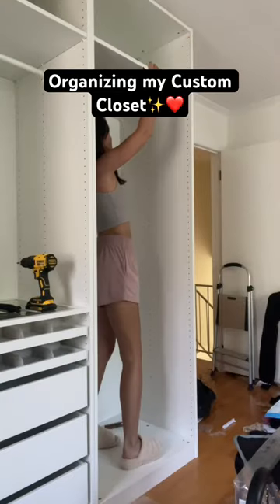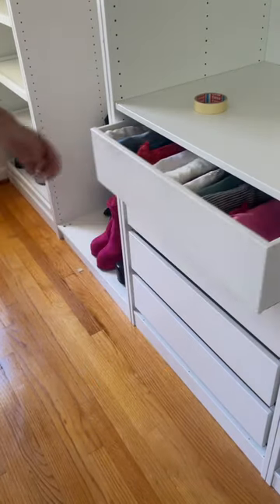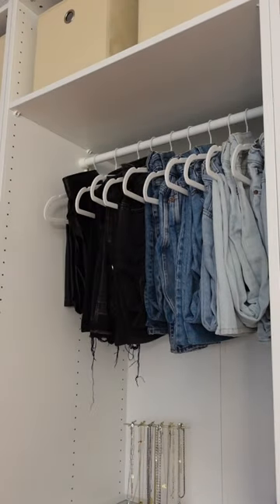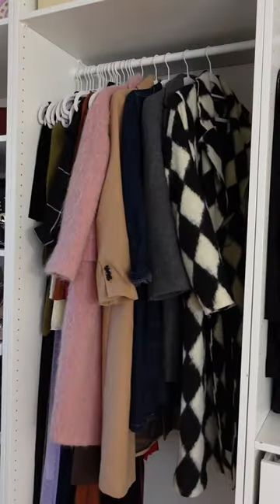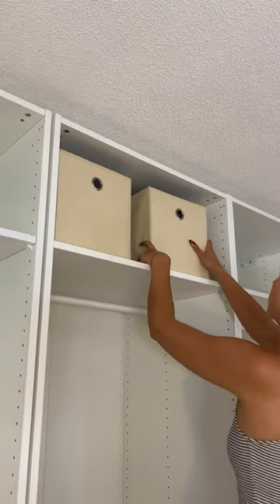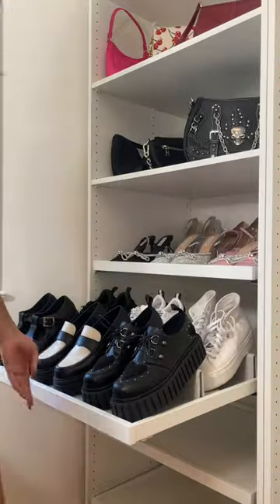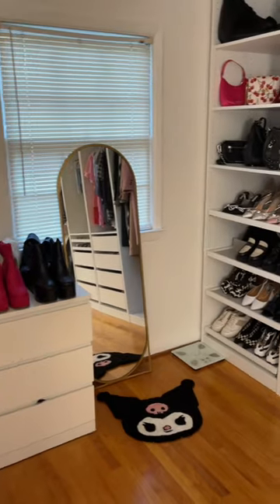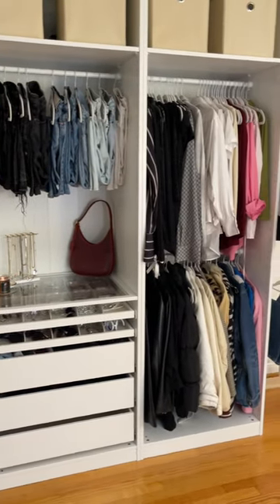Organizing my Custom Closet // Closet + Beauty Room Part 3